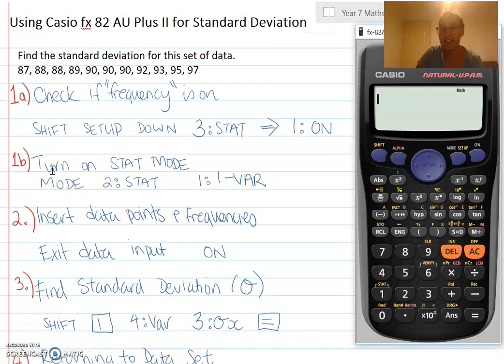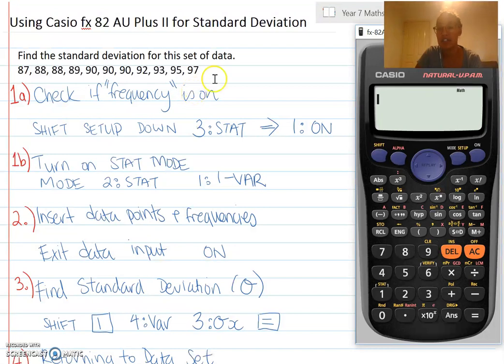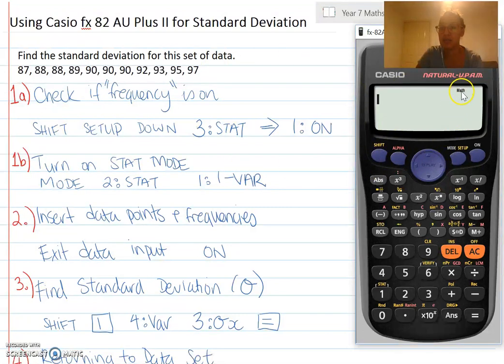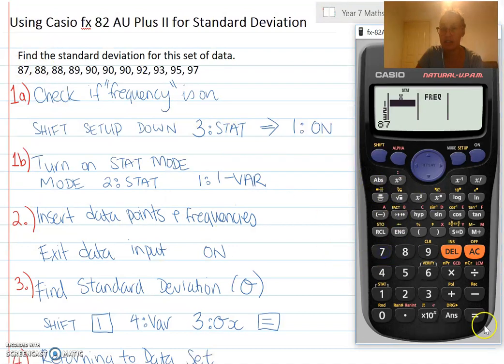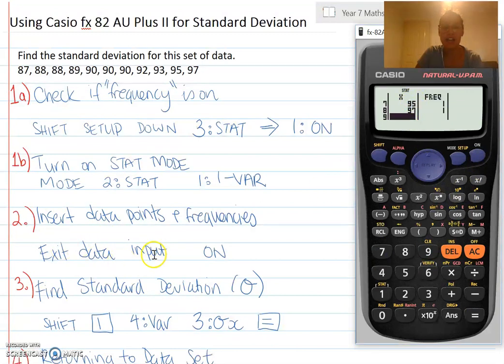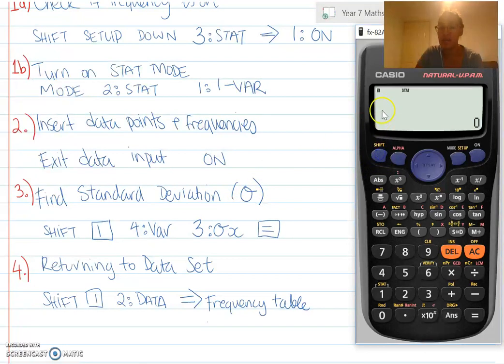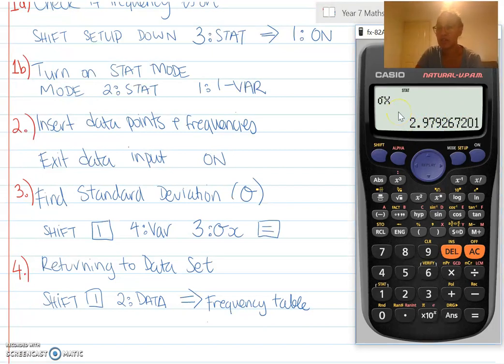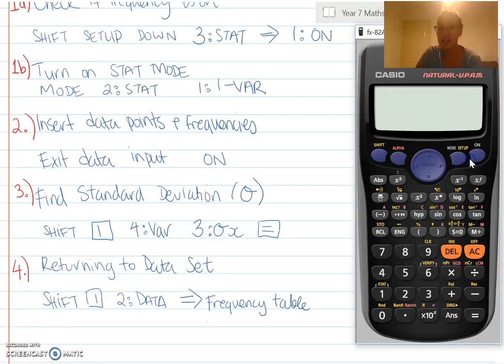Using fx 82 AU Plus II to find Standard Deviation